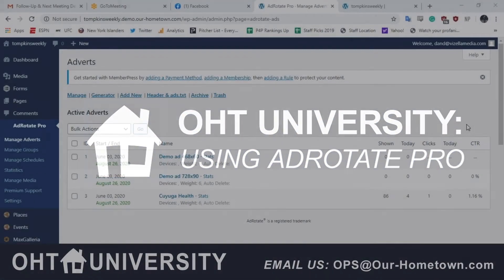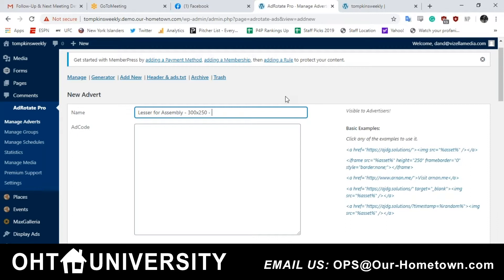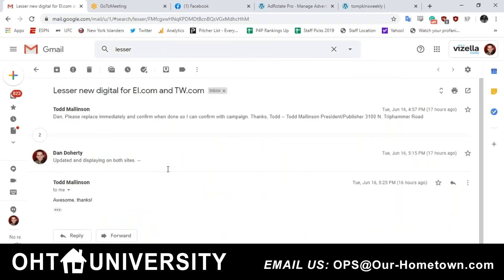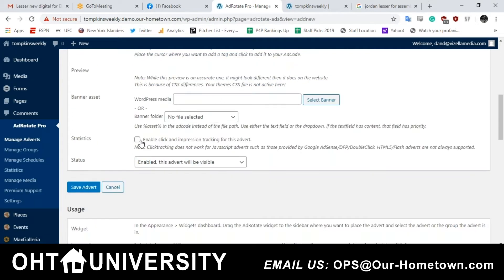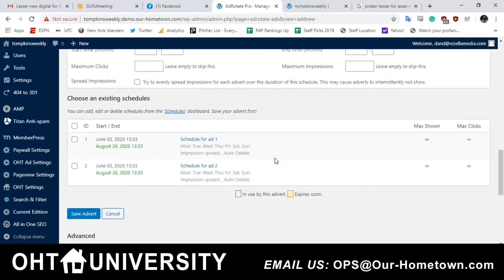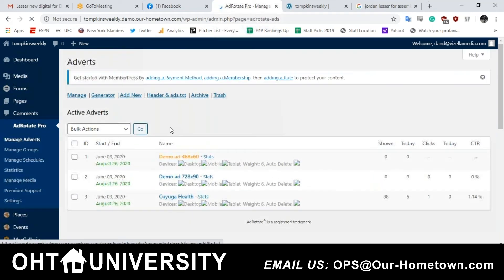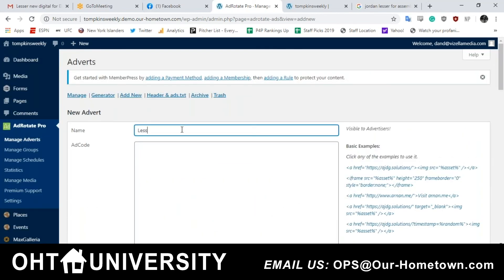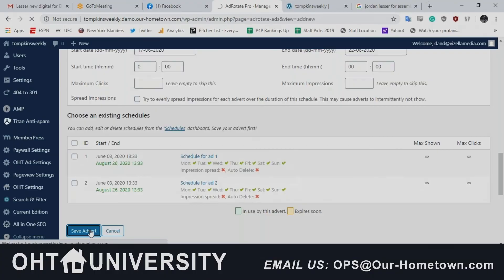Creating and Placing an Advert | Using AdRotate Pro pt ii | OHT University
Click "show more" to see a small quiz about this topic!
Our Hometown University training is designed to help YOU understand the OHT WordPress platform to run your website with ease!

A) True or False - It is never valuable to name your ads

B) True or False - In order to use AdRotate Pro to place an ad, you must first be knowledgable in writing code

C) True or False - Other than the URL, changing any provided Ad code will most likely cause an error, resulting in a broken ad

D) True or False - With only a couple more simple steps, you can mute or enable specific ads to only run on Desktop/Laptops, Smartphones, or Tablets

ANSWERS:

A) FALSE
B) FALSE
C) TRUE
D) TRUE